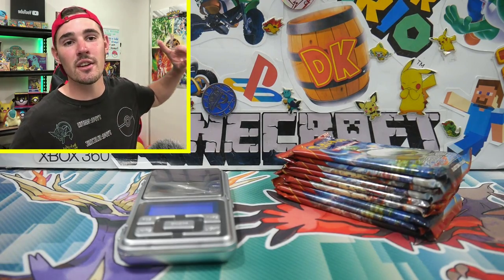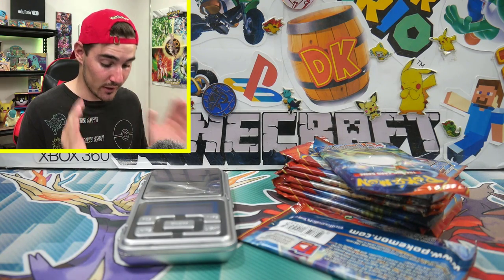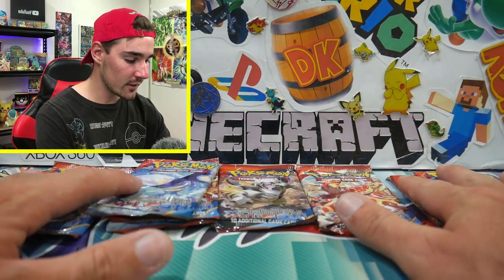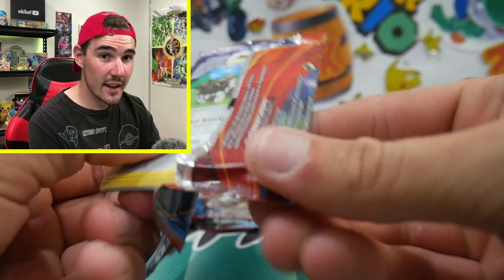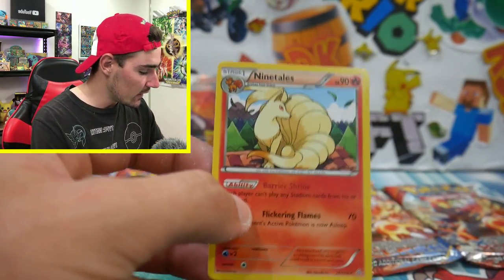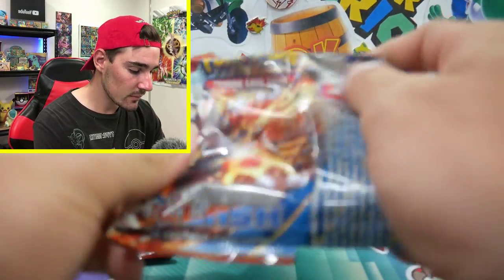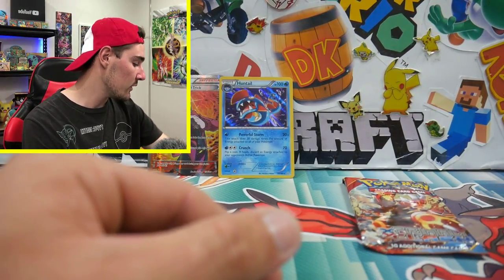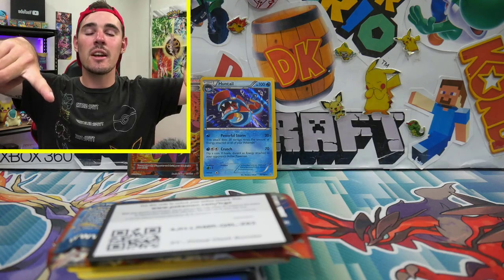*DON'T TRUST SELLERS* Weighing Pokémon Primal Clash in 2020!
In todays video we have weighed some Primal Clash Pokemon Booster Packs to show you this set is weighable and to watch out for people selling Packs online and to only purchase from a KNOWN SOURCE!